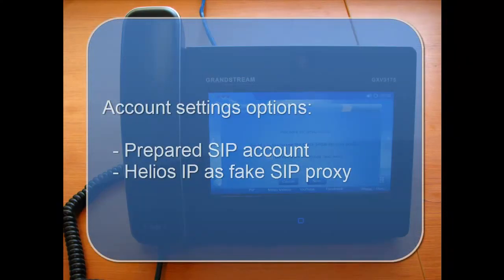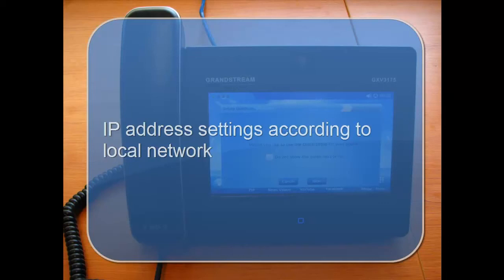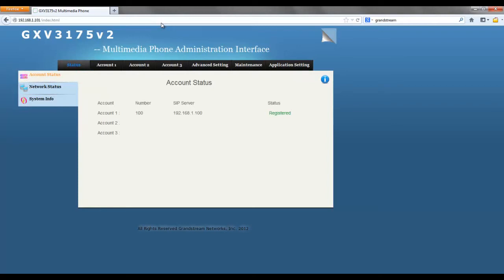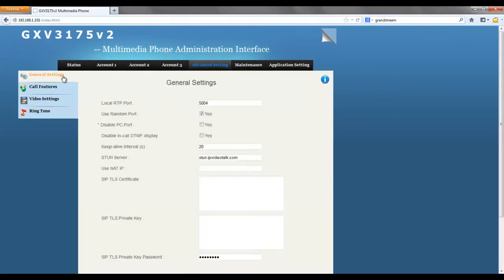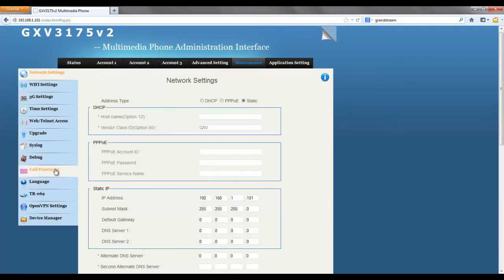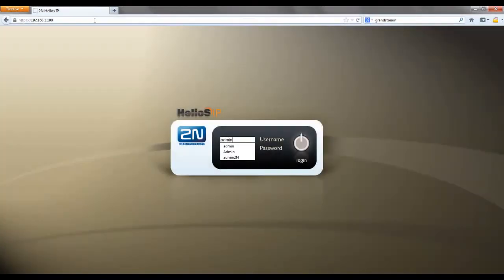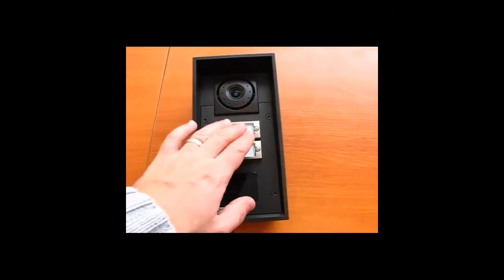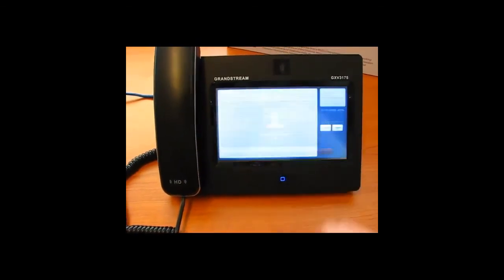2N® Helios IP intercoms with Grandstream GXV3175v2 now support video before answering feature